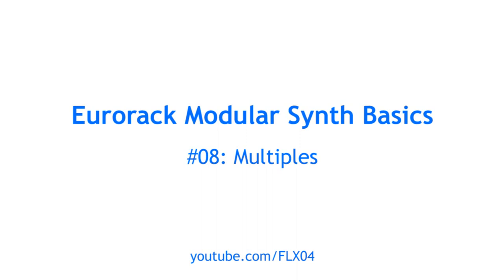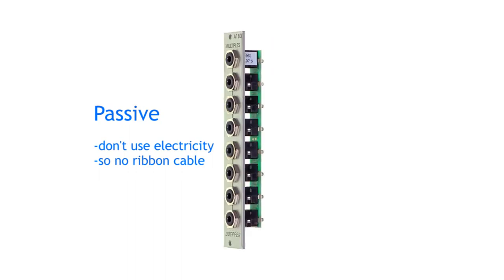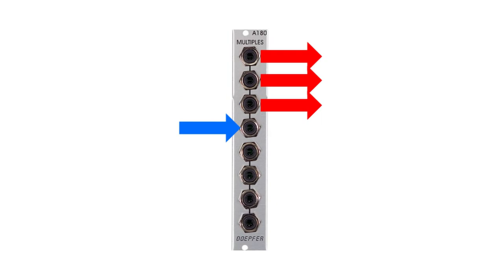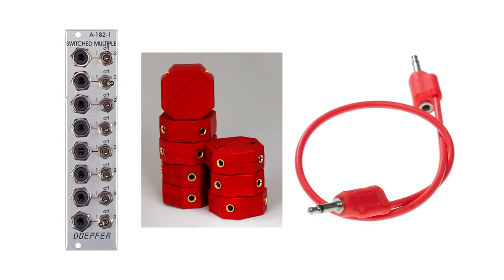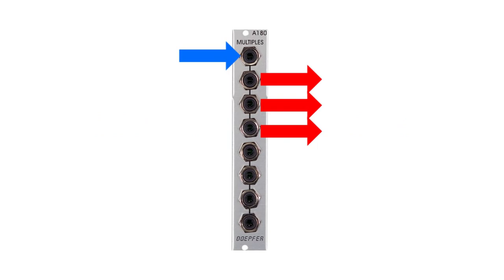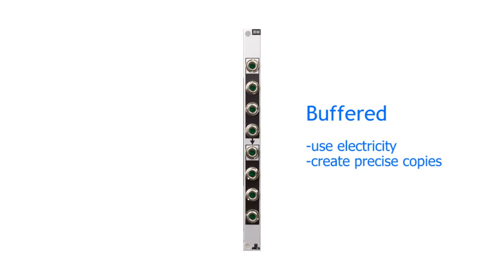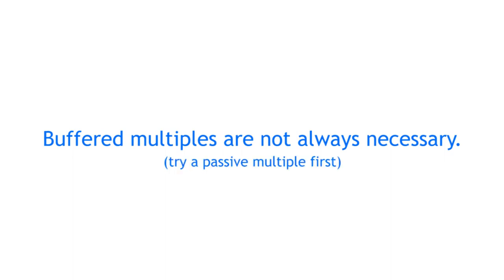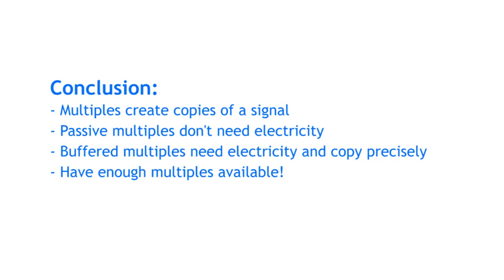Modular Synth Basics #08: Multiples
Multiples let you copy signals, so that you can use them more than once in your modular synth.